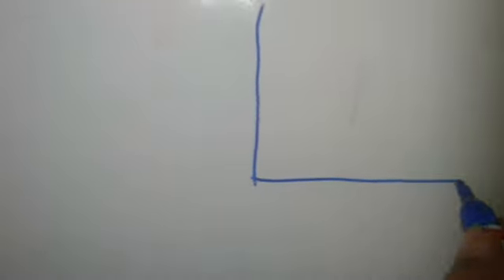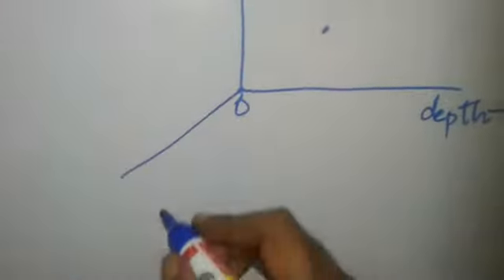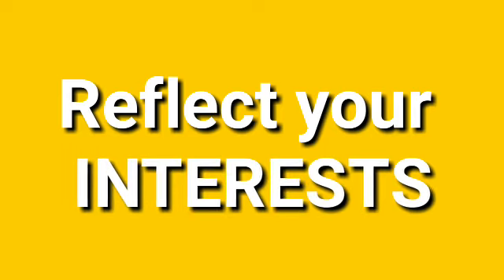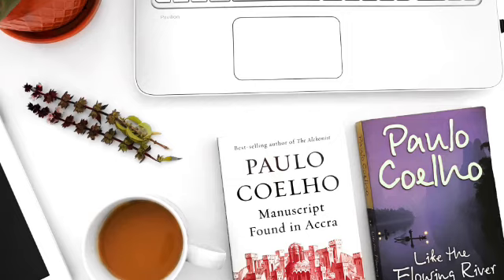Character Development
This video is all about how to develop characters in a fiction story. What to avoid, what are the important aspects, and much more.